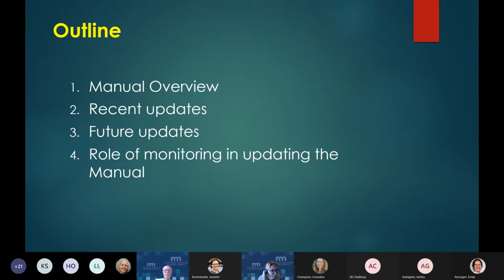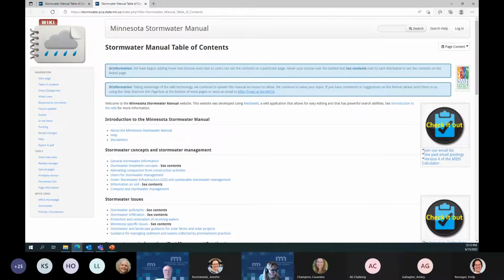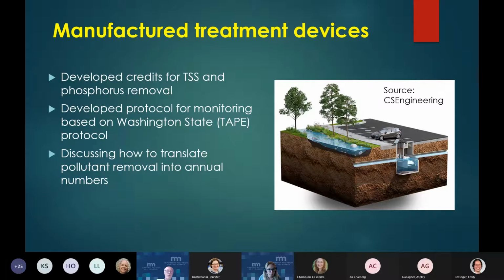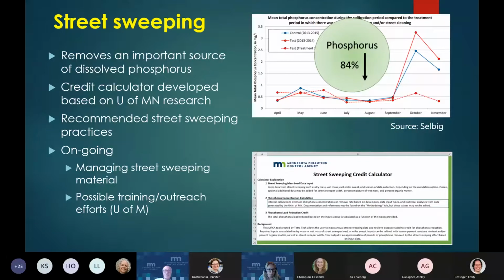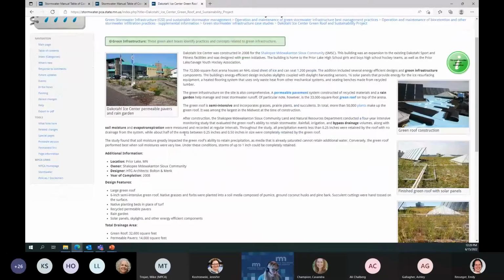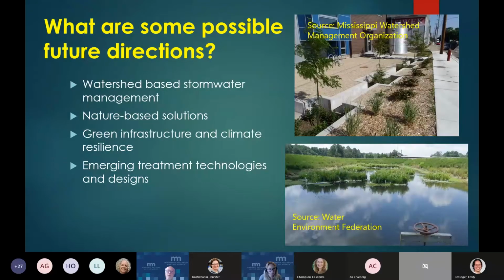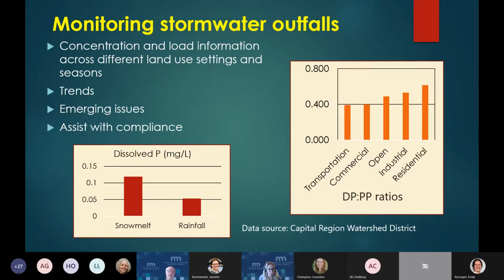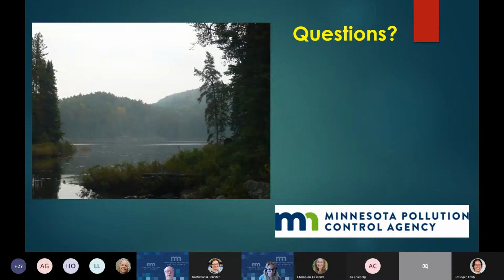TC-WaMoDaG Webinar - MN Stormwater Manual